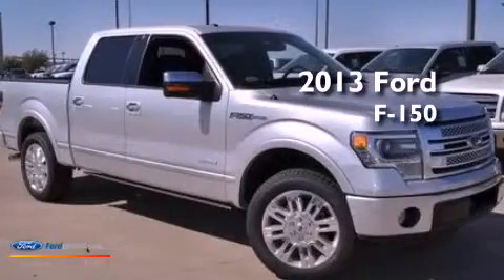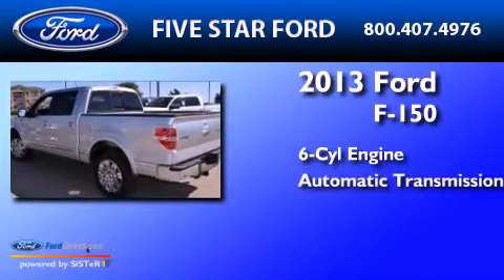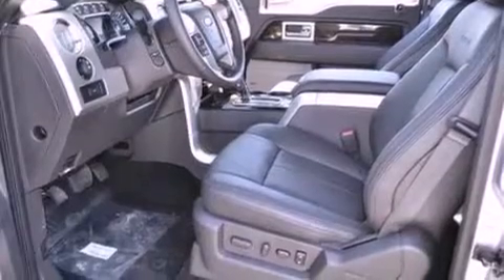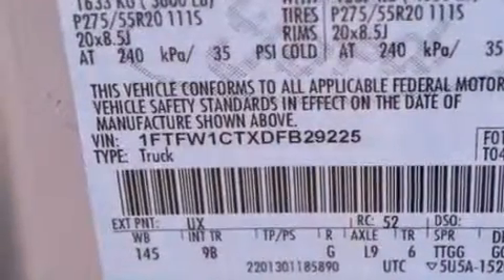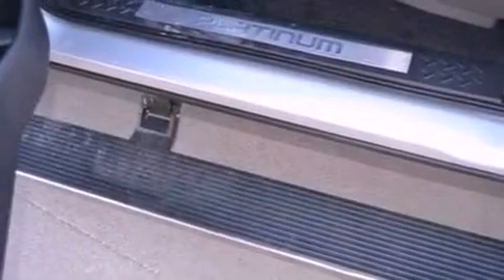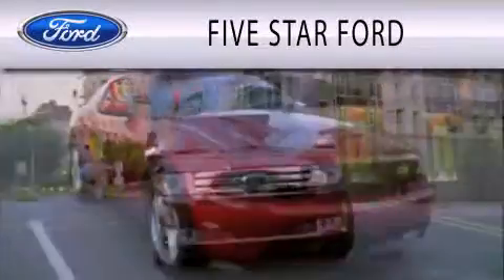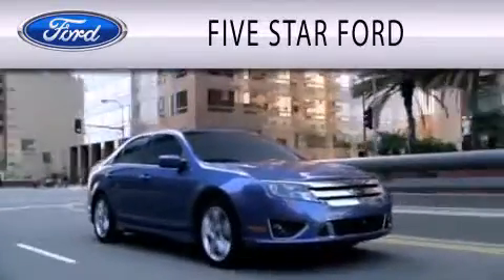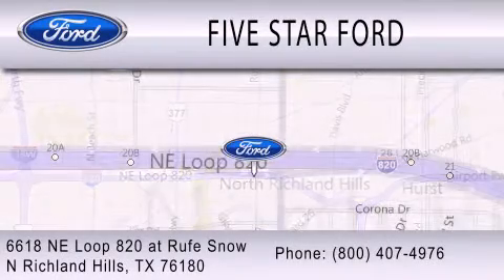2013 FORD F-150 North Richland Hills TX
Year : 2013
 Make : FORD
 Model : F-150
 Engine : 3.5L V6 24V GDI DOHC TWIN TURBO
 Trans . : 6-SPEED AUTOMATIC
 Exterior : SILVER METALLIC
 Miles : 3

 Stock : DFB29225